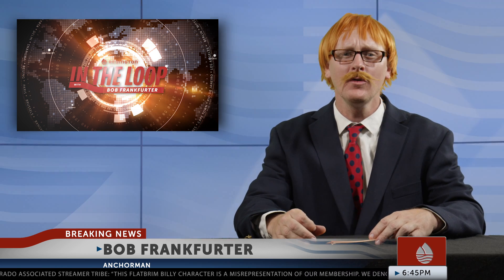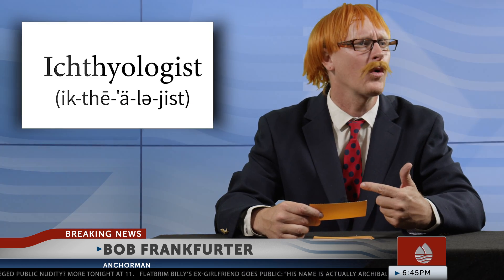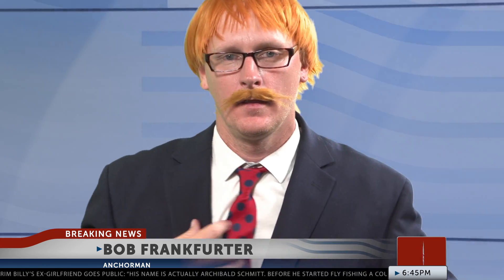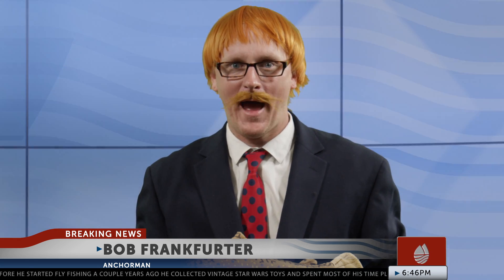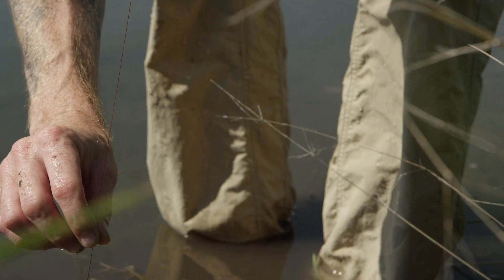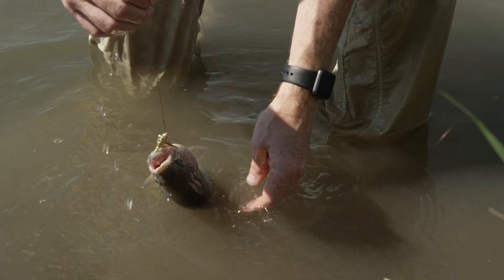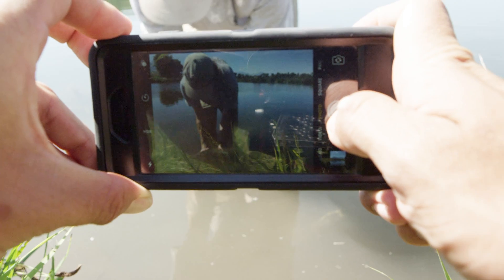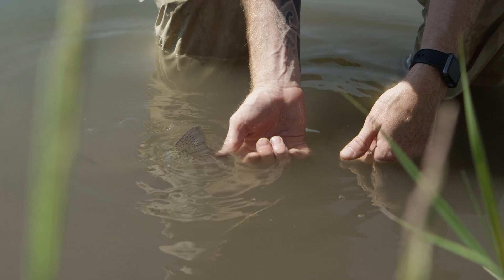Redington: IN THE LOOP: Handling Fish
Properly handling fish while practicing catch and release can greatly increase their survival rate. Tonight on In The Loop, Dr. Adipose explains the necessary steps for landing, handling, and releasing a fish to help minimize its mortality rate. It’s easy to get caught up in the moment, but next time you hook a fish, slow down and remember the Doctor's advice.